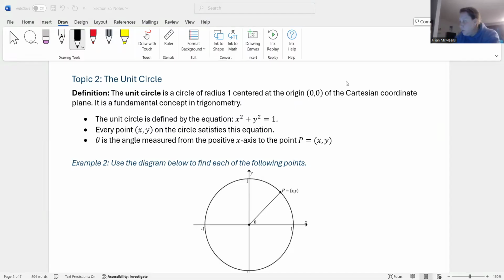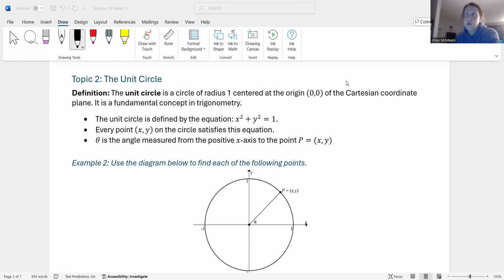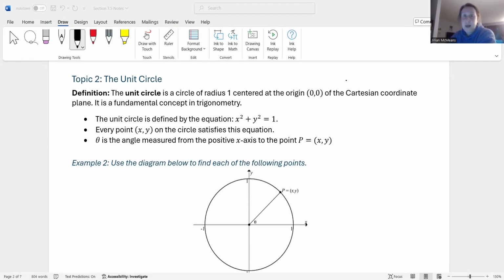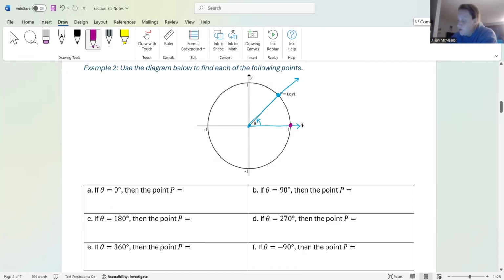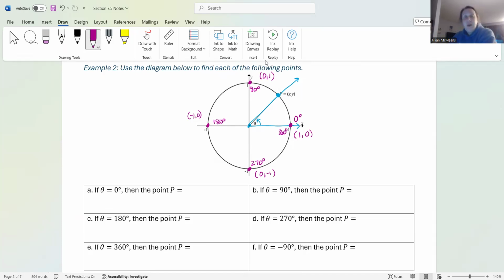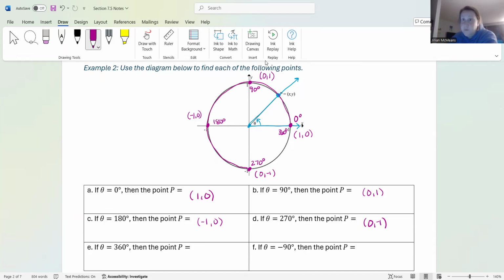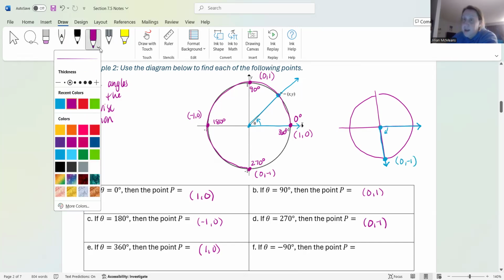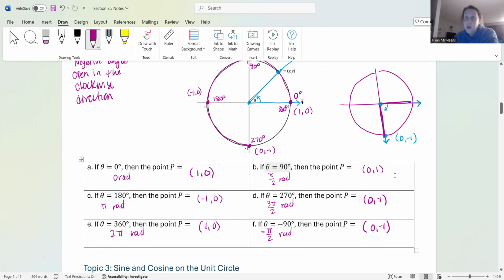M172 Section 7.5 Topic 2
Introduction to the Unit Circle - quadrant angles